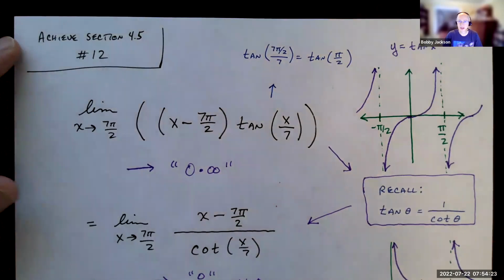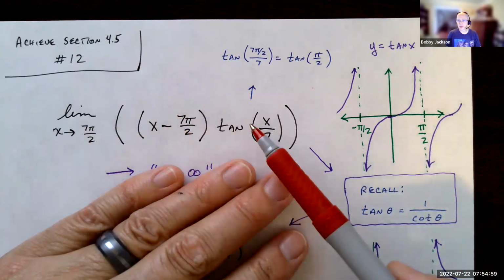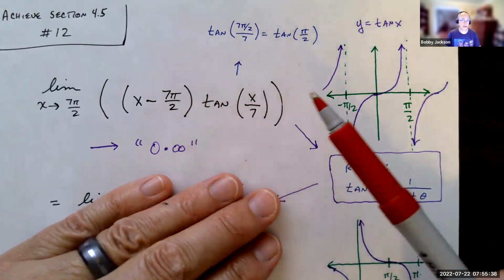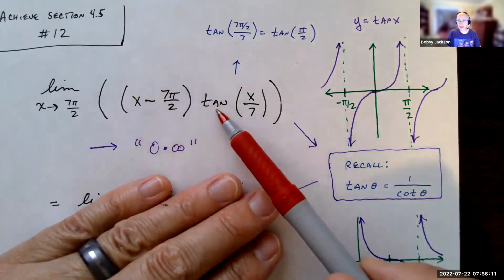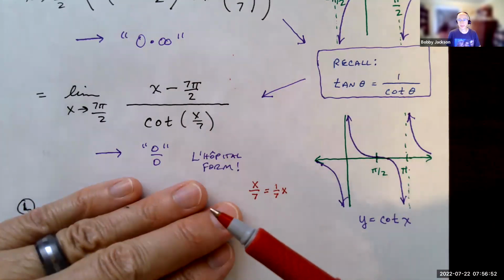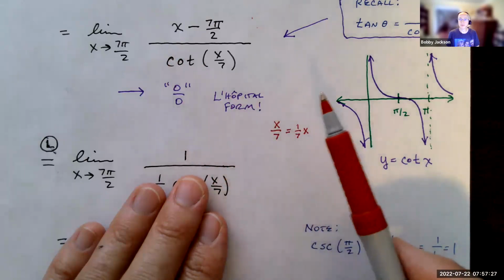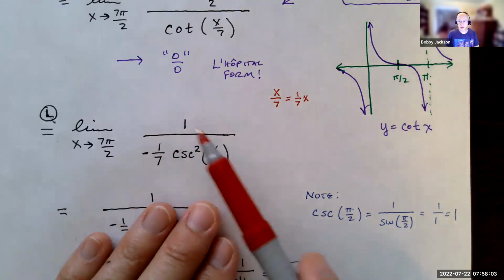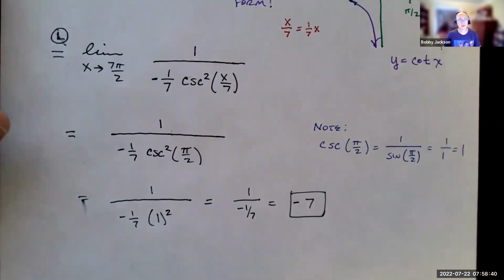Achieve Section 4.5 Number 12